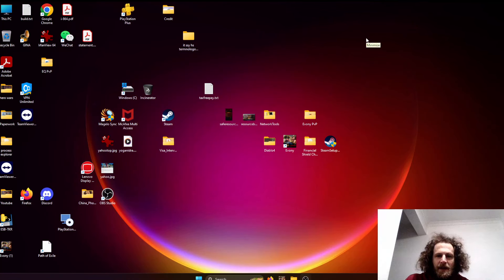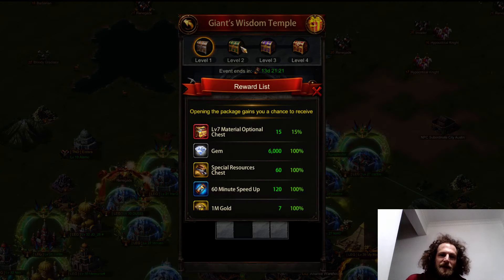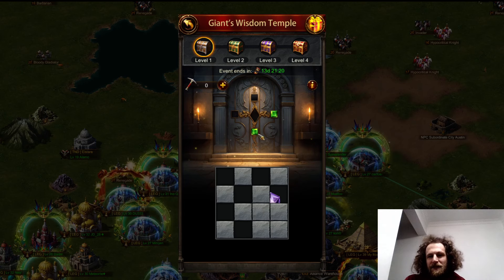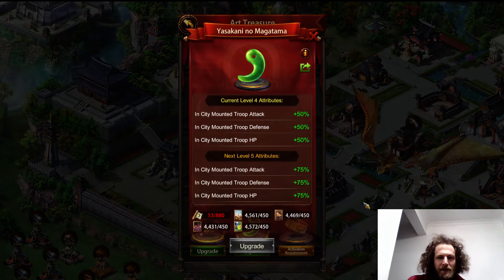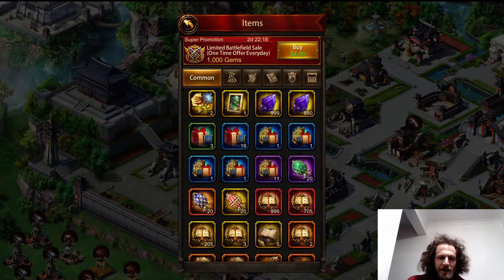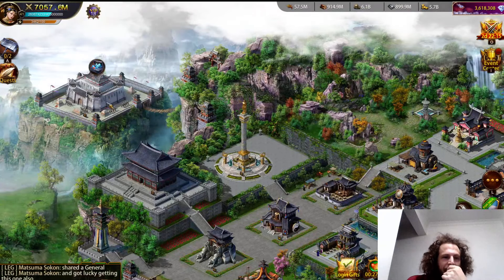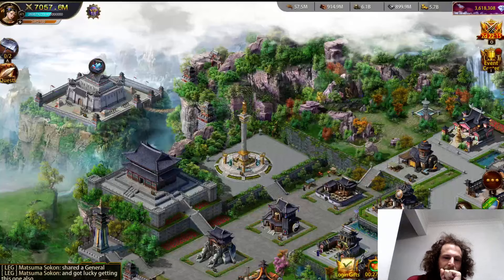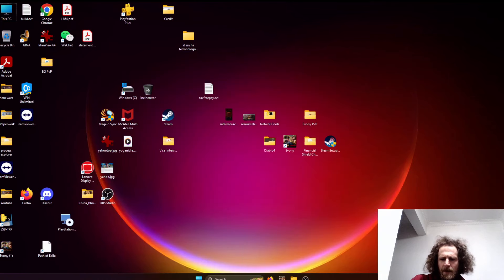Evony the King's Return: Obtaining Art Gallery Generals!!!